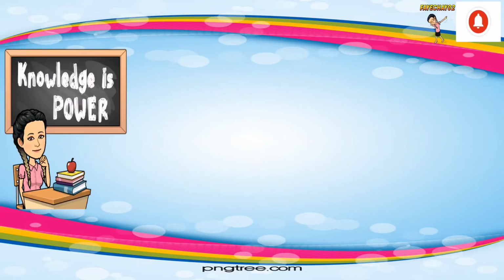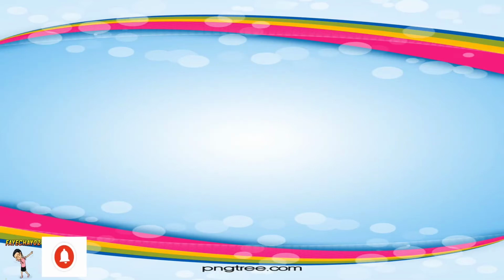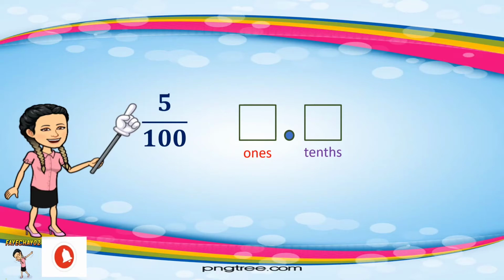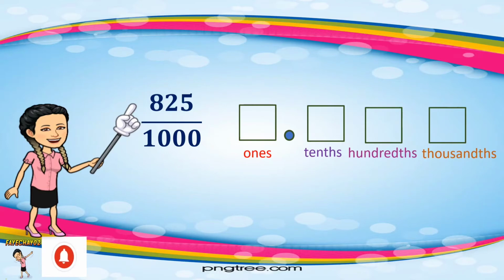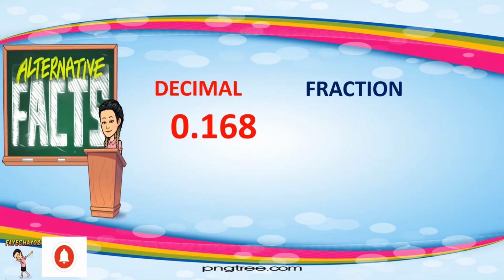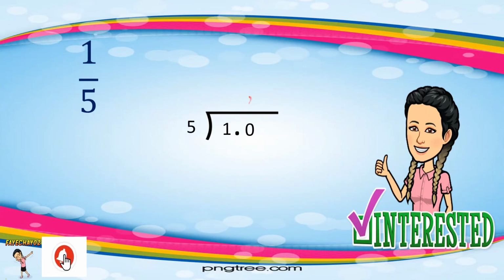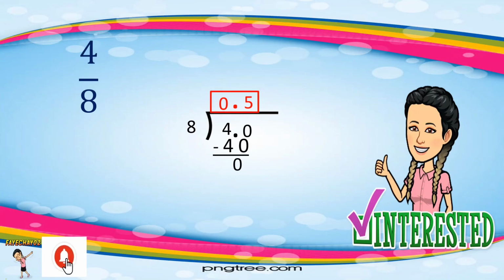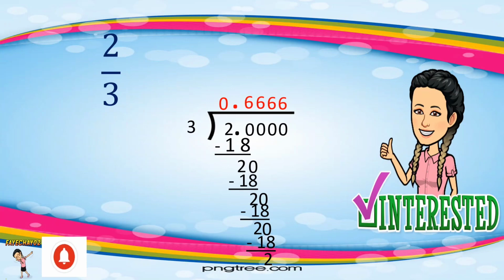Changing Decimal to Fraction and Vice Versa